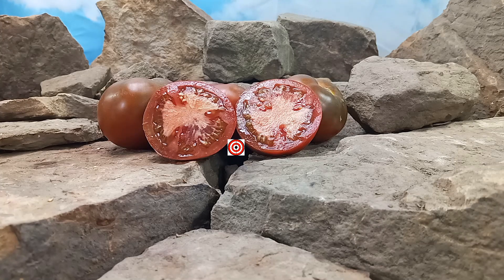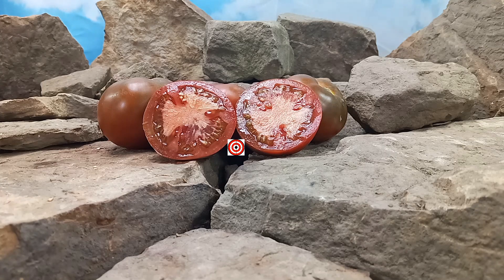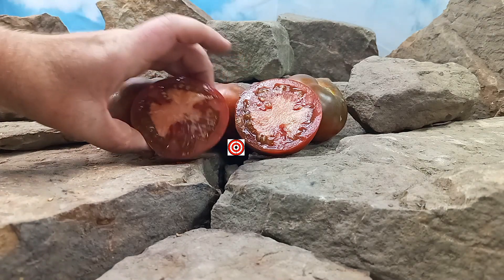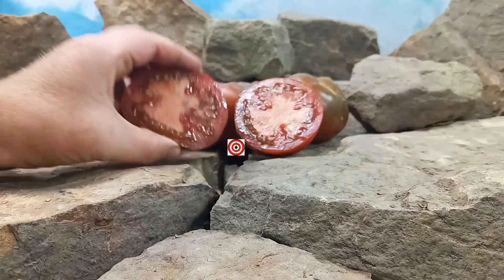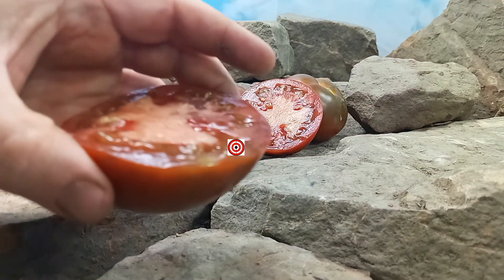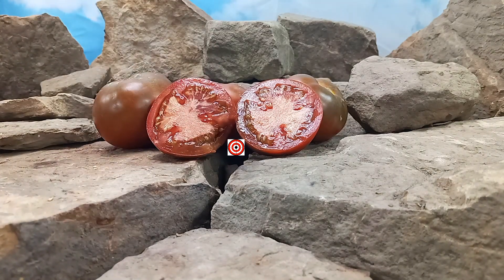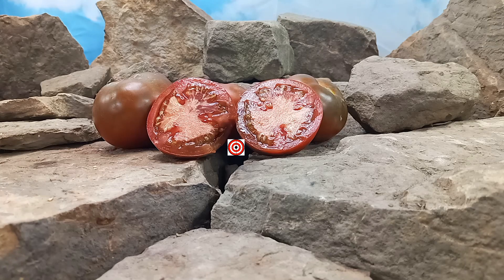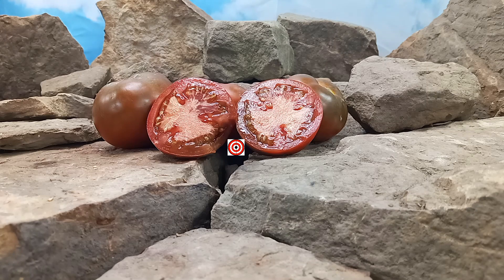Brown Sugar Tomato Seeds For Sale At Bounty Hunter Seeds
Brown Sugar Tomato

This is a Russian heirloom tomato. It is a mid-season tomato plant with regular leaves. An indeterminate variety that will produce until frost time if the plants are cared for. They are a heavy producing plant, so make sure you stake your plants well. The weights can range from 8 ounces (ca. 302 gram) up to 10 ounces (ca. 378 gram). A great tomato for farmers markets. The flavor combine rich and sweet with tanginess. These tomatoes could be used for garnishes, slicing, or sauces. If you like this tomato, you may like Nuits Austrles Tomato.